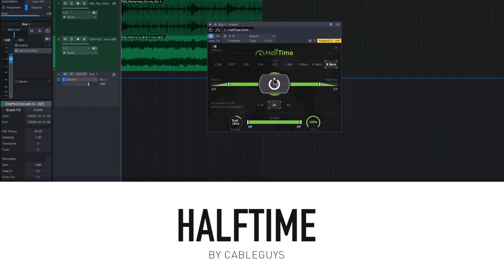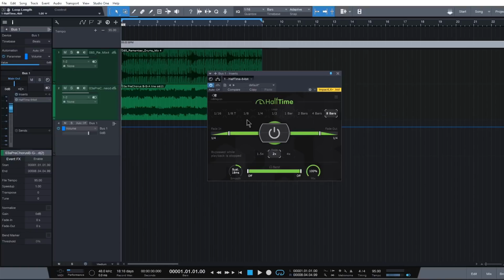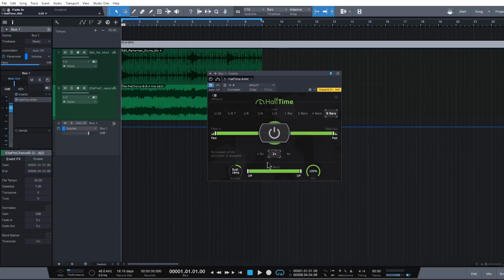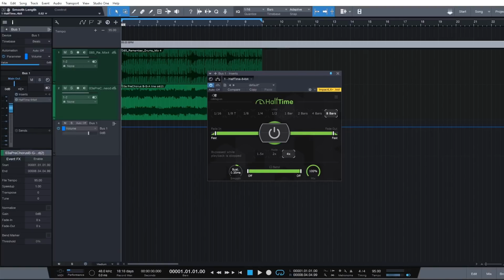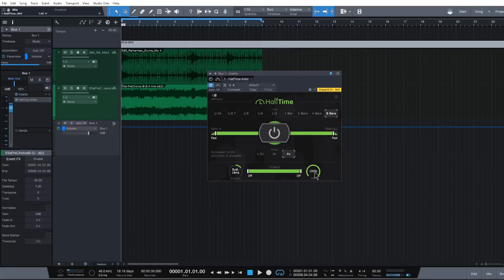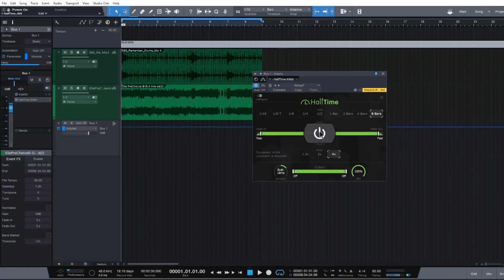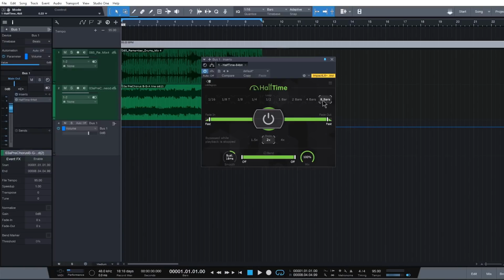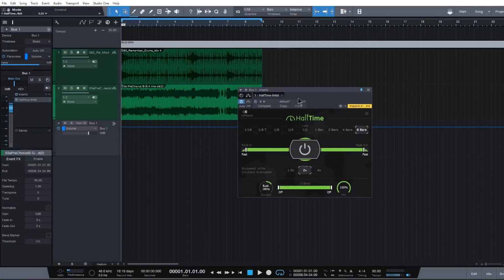CableGuys HALFTIME | Half Speed Effect Tutorial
Plugin Boutique and Jerry Mateo takes a look at HalfTime by Cableguys in this Rock Music Tutorial.

About Halftime

Instant Creative Half-Speed Effect For Trap, EDM, Hip-Hop, Techno, Houseand more.

Enter a world of spaced-out, slowed-down sound with HalfTime, the only plugin 100% dedicated to half-speed effects, in use by Armin van Buuren, David Guetta, members of 808 Mafia, The Chemical Brothers and more.

HalfTime transforms any audio into a dark, downtempo version of itself, giving your tracks huge mood and atmosphere. Lead synths mutate into heavyweight EDM bass monsters. Plinky piano lines become haunting trap melodies. Percussion thickens, expanding to reveal new rhythmic possibilities.

Just add the plugin for an instant half-speed effect with zero set-up, or go in deep with powerful creative controls. HalfTime works on loops, virtual instruments or even live audio input, inspiring you in seconds.

The hands-on 'Power' button makes it easy to fit HalfTime into your tracks - create a rapid switch or sink in slowly with smooth fades up to 16 bars.

Three-speed 'Modes' give you classic half-speed, tight harmonies and shuffling swing rhythms, and drugged-out quad-time playback. Adjustable 'Loop' length allows multi-bar slow-downs, funky syncopations and totally new grooves.

Slow only the lows, mids or highs with the 'Band' split - generate deep bass movement, fatten midrange percussion, or flip your top-end on its head.

Features

 • Instant setup: Add the plugin – get an instant half-speed effect with no further setup.
 • Power button: Punch the large central button to activate the effect – automate in your DAW.
 • Fade In/Out: Introduce the effect instantly, or fade in gradually, across up to 16 bars.
 • 3-speed Modes: 2x for the classic "half-speed" effect. 1.5x for perfect fifth harmonies and triplet rhythms. 4x speed for drugged-out quad-time playback.
 • Band Split: Half-speed just the bass, treble or midrange for trippy effects.
 • Band Solo: Hear just the slowed frequency range – use it to hone the effect, as a filter, or to blend using the Mix control.
 • Dry/Wet Mix: Blend the original and slowed audio.
 • Loop Length: Set the Loop from 1/16 up to 8 bars – keep the original timing, stretch it to half speed, or create catchy new rhythms.
 • Smooth: Preserve transient punch with 'Percussive' mode, and avoid clicks and pops on sustained material with 'Sustain' mode. Or push it to extremes with creative FX and Swell options.